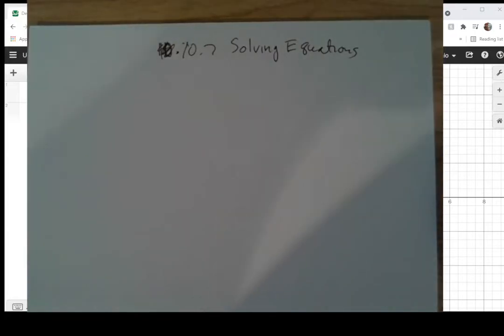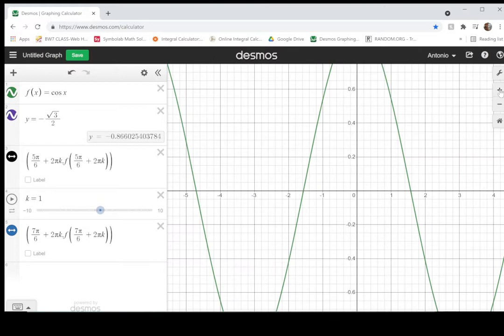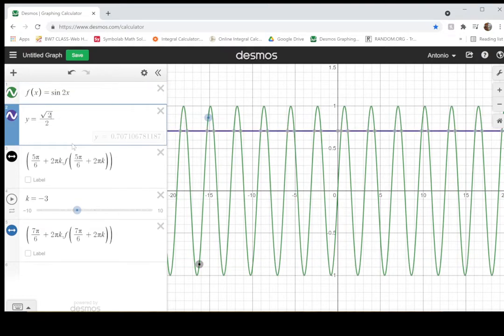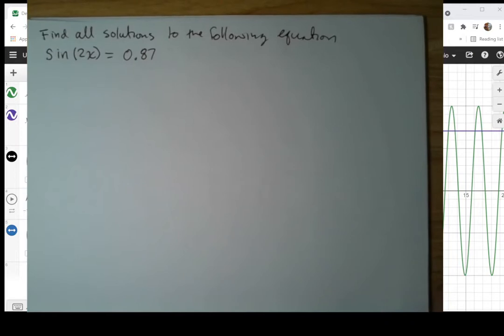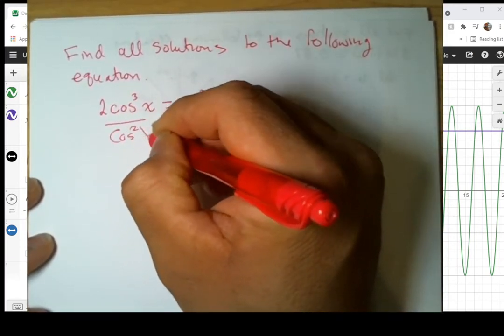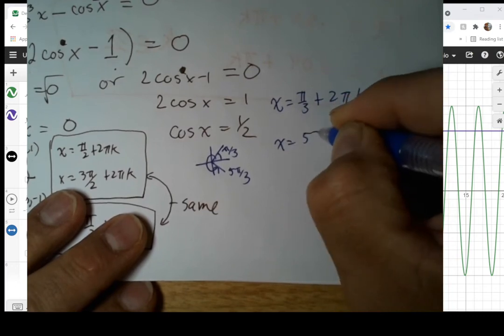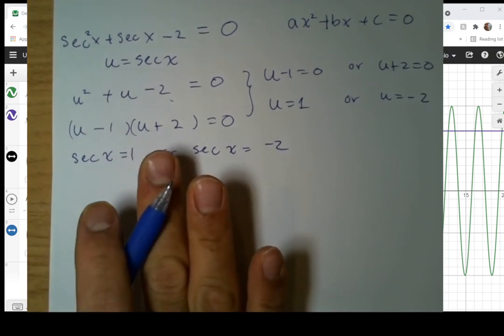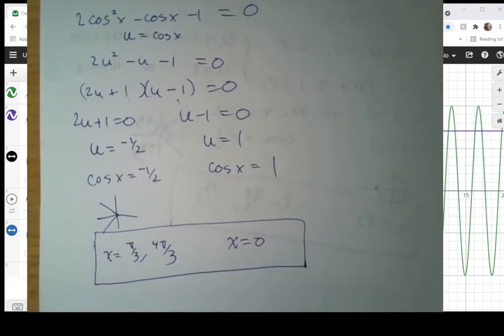MTH 36 Solving Trig Equations